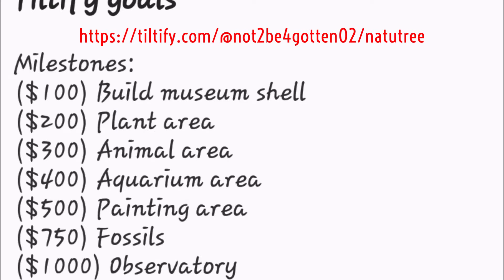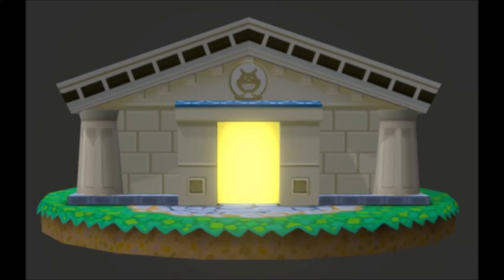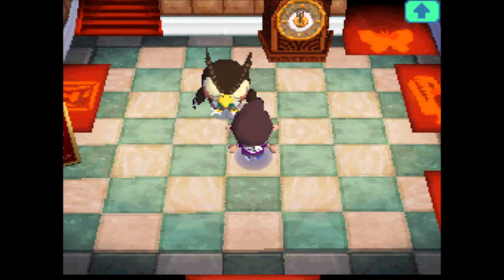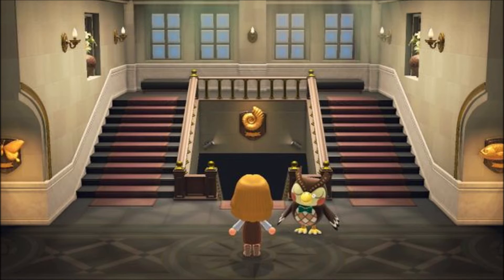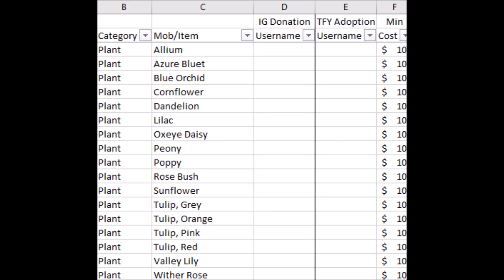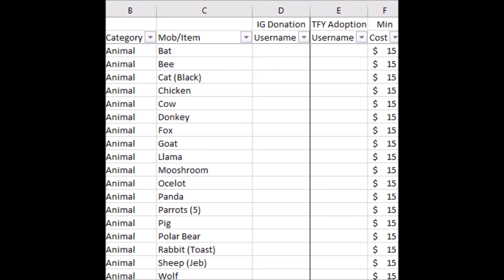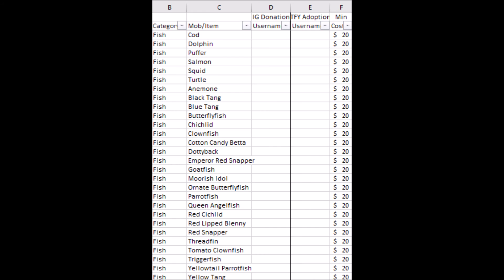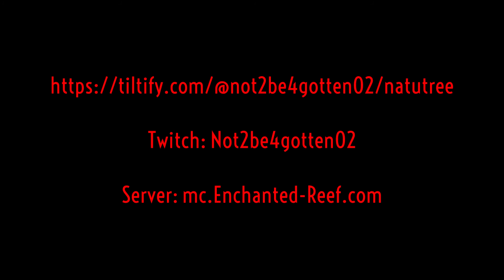NatuTree on Tiltify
December 2022